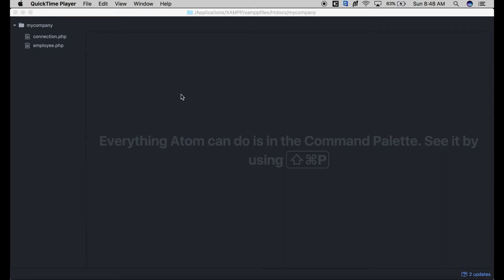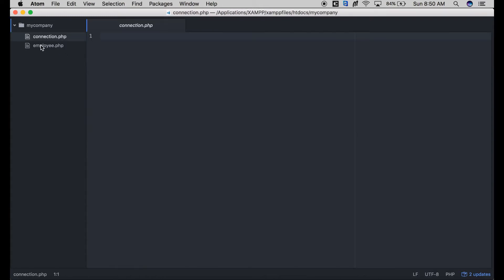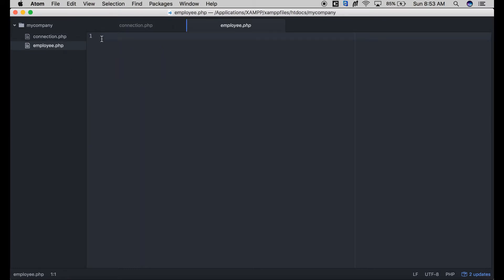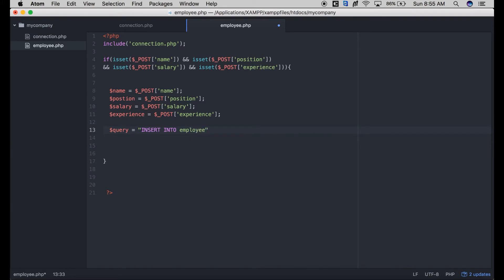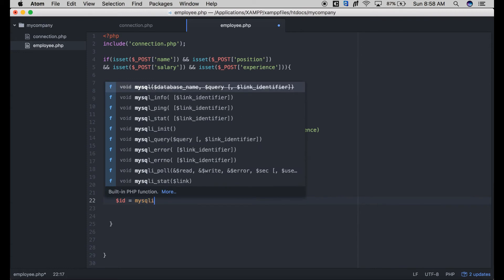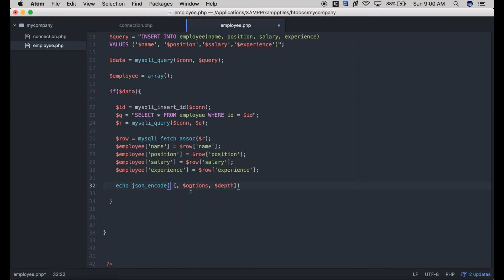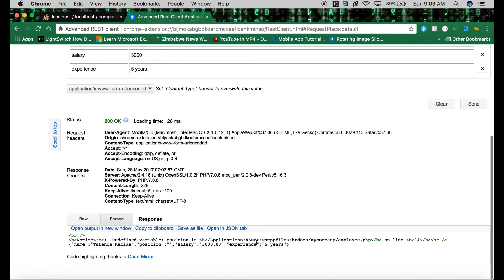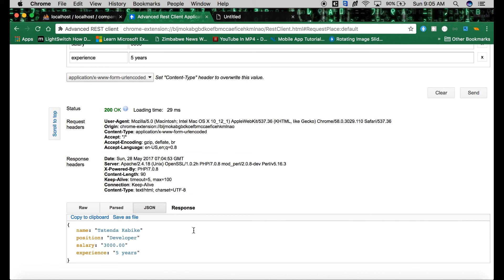03 Create PHP WebService files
Creating PHP web service files for Android Application.